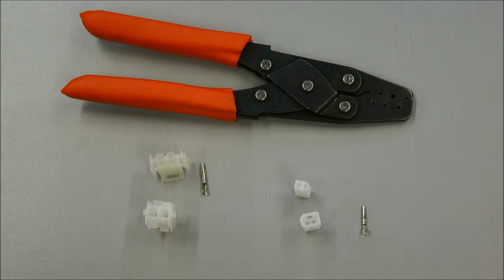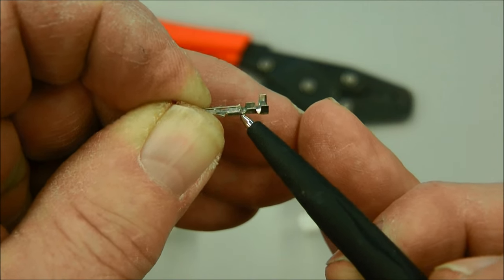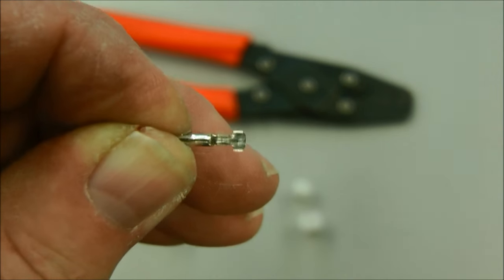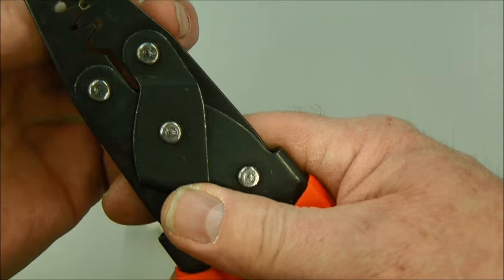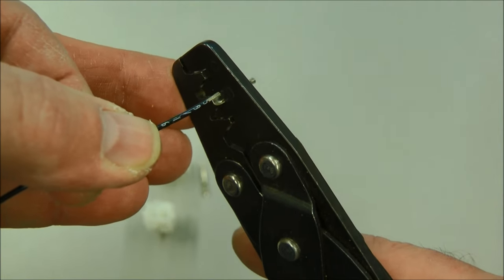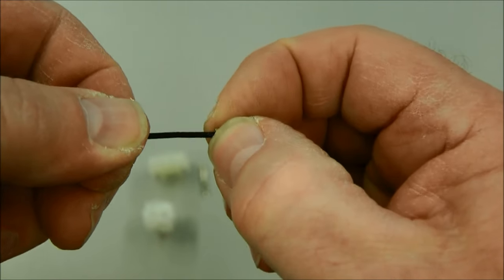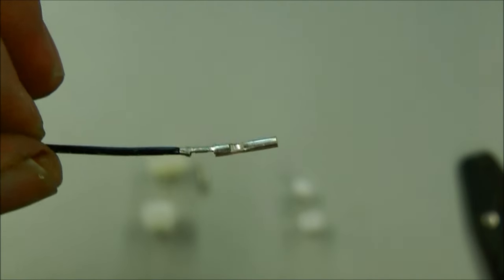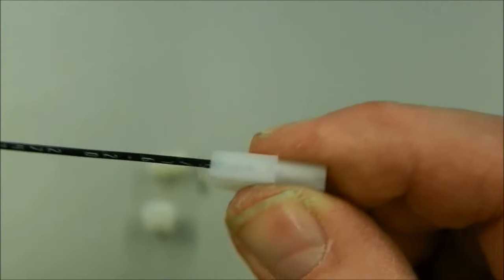011: MOLEX & OPEN BARREL PIN CRIMPING, Video 1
How to crimp an open barrel type pin (Molex, Narco, etc..) using simple tools and crimpers.  Video number 1 demonstrated by Mike G. from SteinAir, Inc.